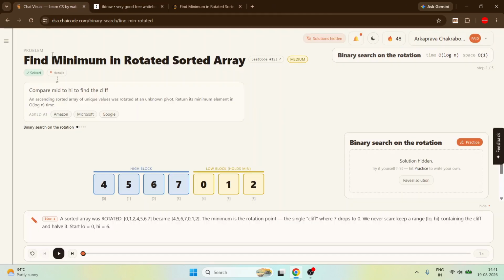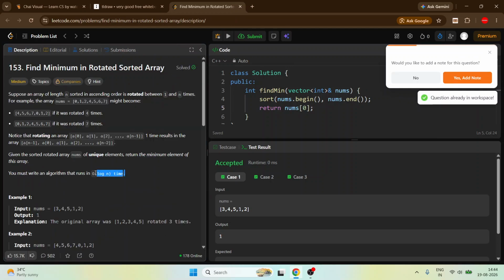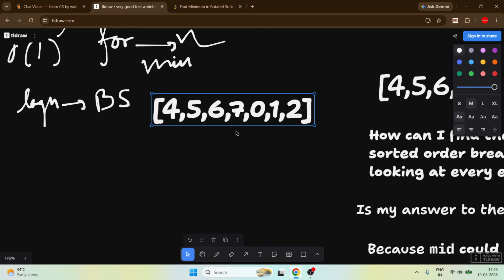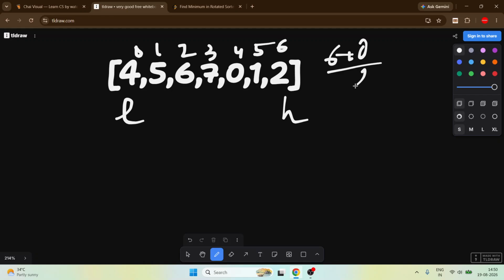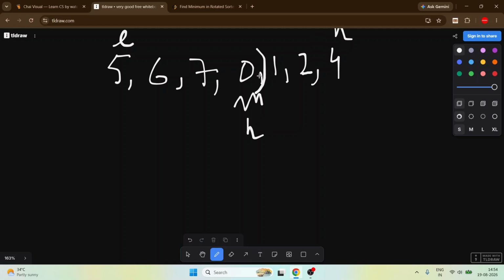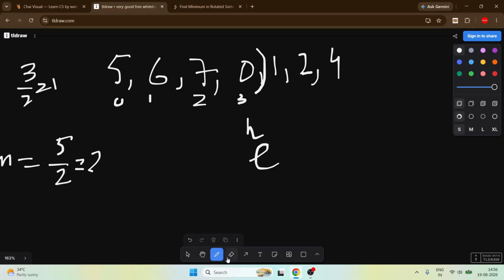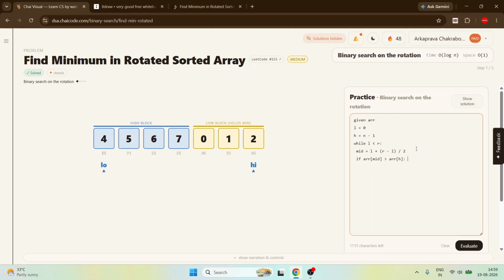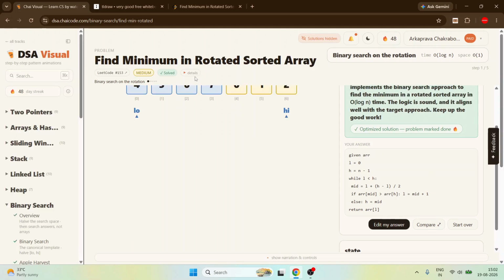Find Minimum in Rotated Sorted Array 🔄 | Binary Search in C++ | DSA Series #50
Today I solved Find Minimum in Rotated Sorted Array in C++ using an optimized Binary Search approach.

This is a great Binary Search problem that builds on the concepts from rotated sorted arrays. Even though the array has been rotated, we can use the relationship between the mid element and the right element to efficiently locate the minimum.

The key idea:
🔹 Find the middle element
🔹 Compare nums[mid] with nums[right]
🔹 Decide which half contains the minimum
🔹 Continue eliminating half of the search space
🔹 Eventually, left points to the minimum element